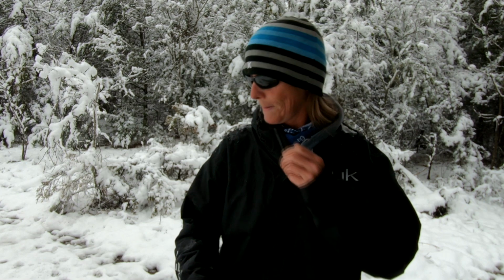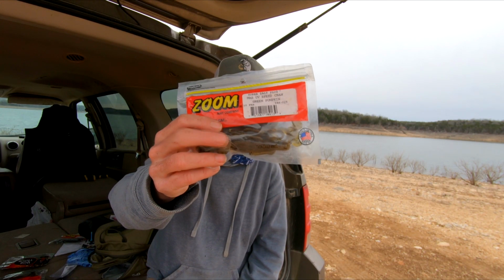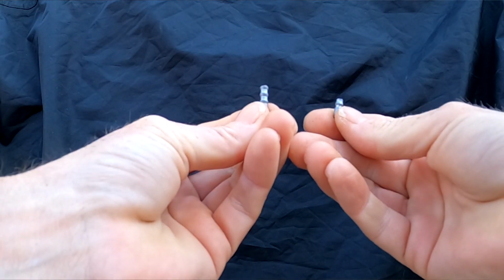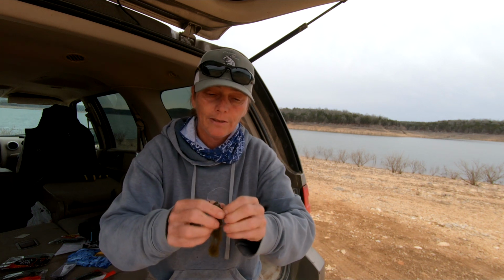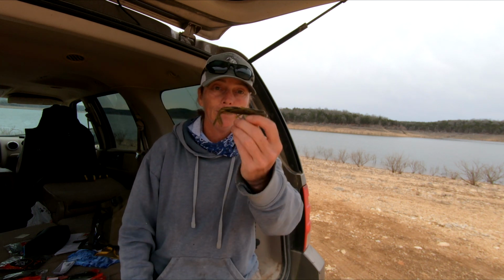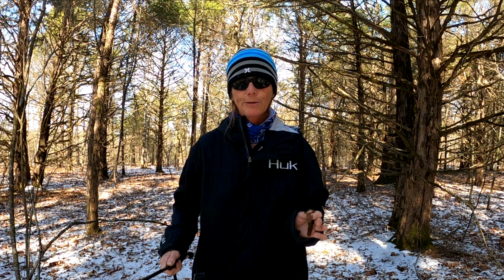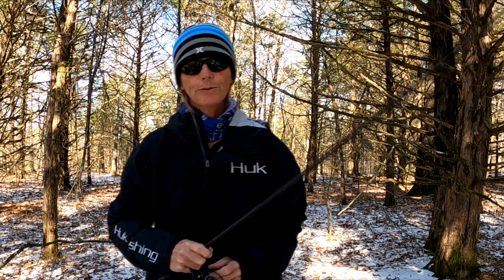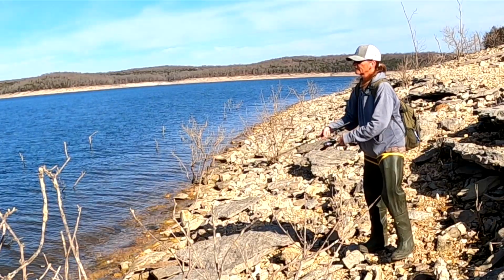How To Catch Bass - PRT 2 - Beginner Tips On How to Start Bank Fishing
In this 2 part video, I'm going to show beginner bank fishermen how to catch bass anywhere, any time, and in any season using just 1 bait. Bass fishing doesn't have to be complicated. You just need to put the right bait with the right presentation in front of the bass. So, whether your fishing for largemouth, smallmouth, or spotted bass, these beginner bass fishing tips are going to put you on the right path to successful bank fishing. Tight Lines Everyone!

Want to send me stuff to review?
Pole Bender
165 HIGHWAY 14
No. 420
LEAD HILL, AR 72644
or
Pole Bender